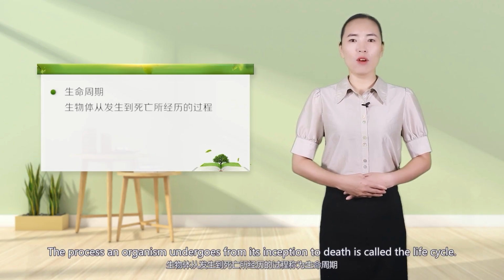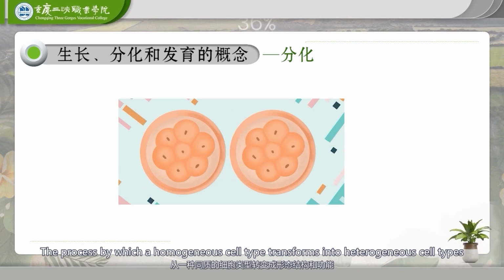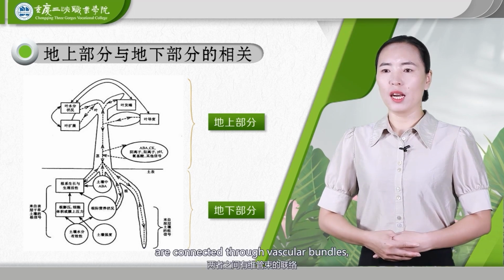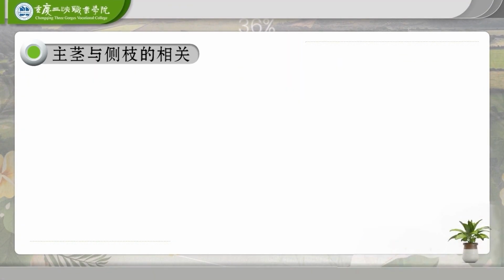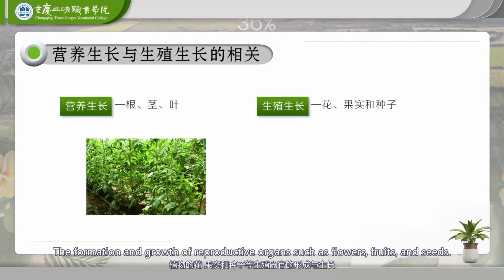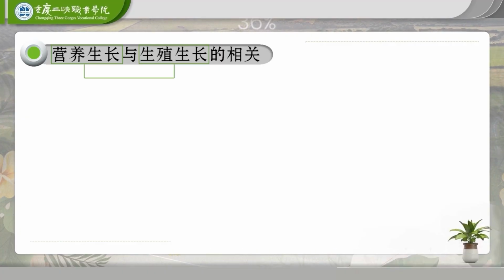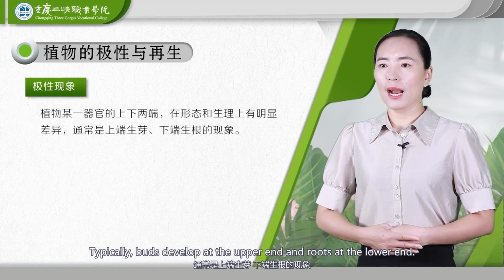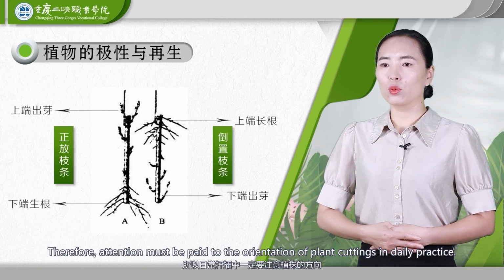5.1 Correlation of plant growth